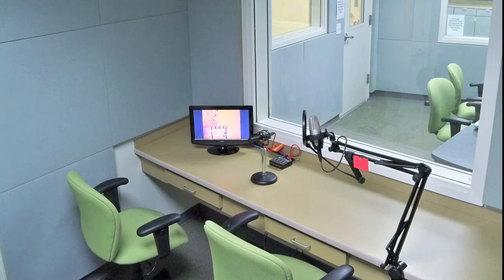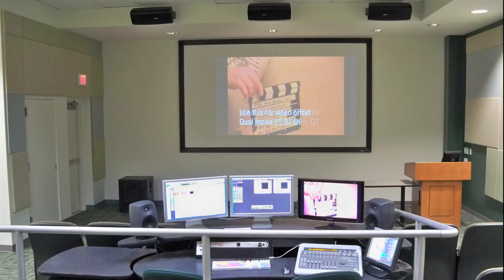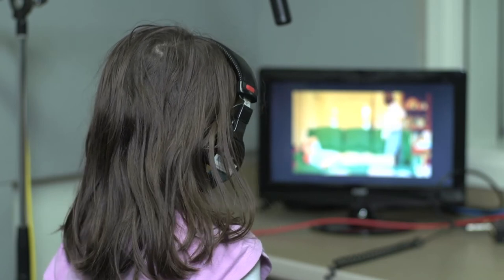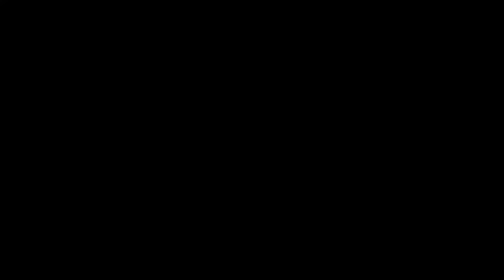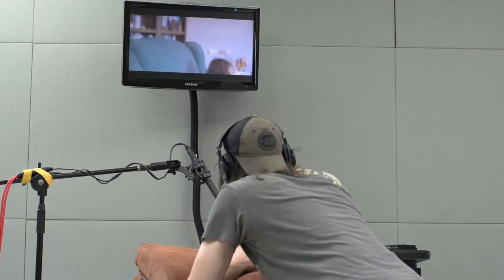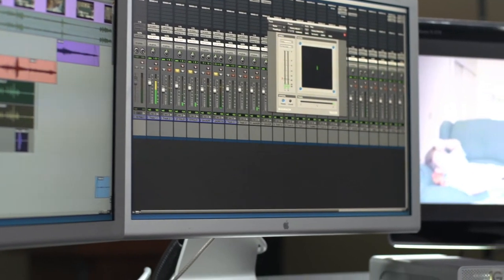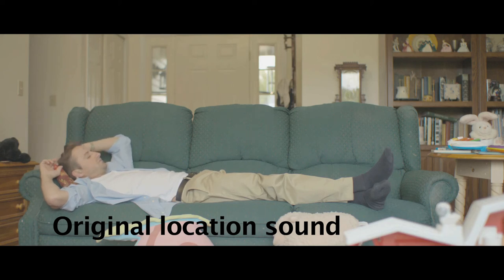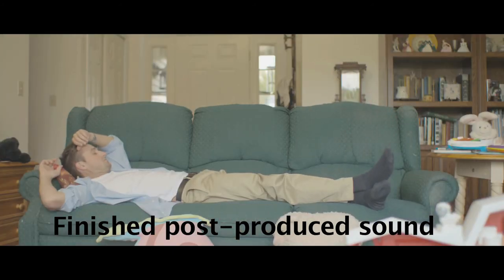Rochester Institute of Technology, School of Film & Animation facilities for sound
The audio facilities and how we do sound at RIT. We hear the future!